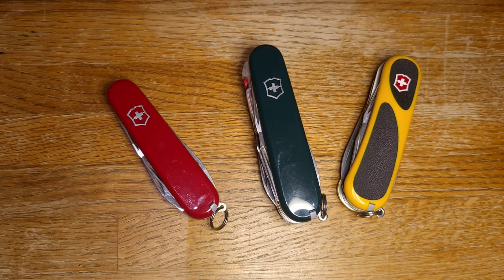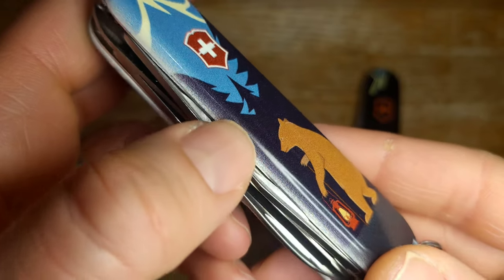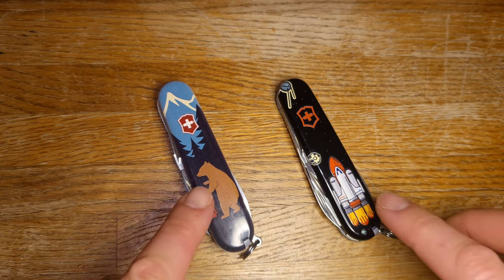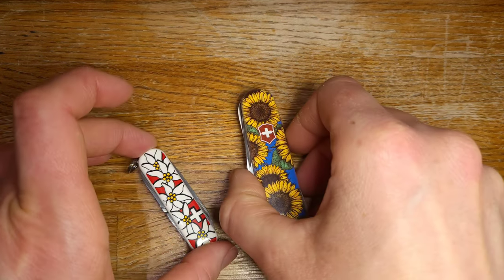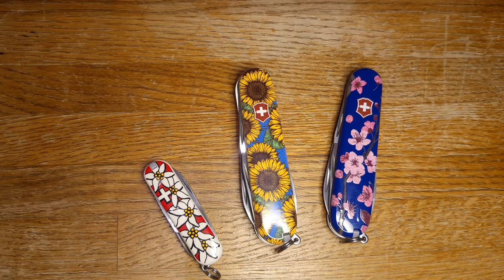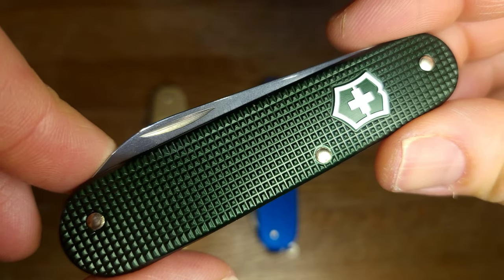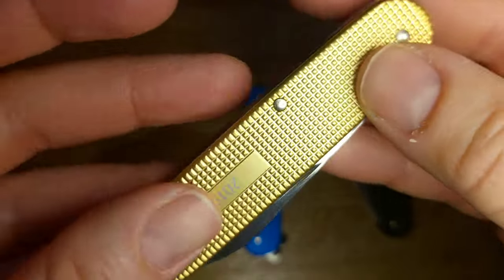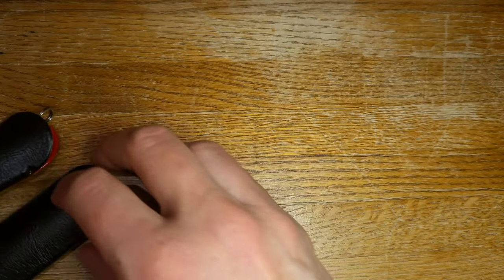Beautiful Swiss Army Knives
In some places, it is difficult to come upon truly beautiful scales for Swiss army knives. Regular Victorinox Swiss army knives do have a lot of beauty to them in terms of their form, color,  quality,  machining,  and function.  But what happens when the usual Victorinox  SAK scales are replaced by something unique?

In this video I show off several really beautiful Swiss army knives from a few different stores. Some are feminine;  some are not.  I hear that there are stores in Europe which have quite a variety of beautiful Victoronix Swiss army knife scales. If you are aware of any store with really pretty scales for Swiss army knives (or really pretty scales already on Swiss army knives) then please let us know the name of the store below and I will try to respond with a link to the store.